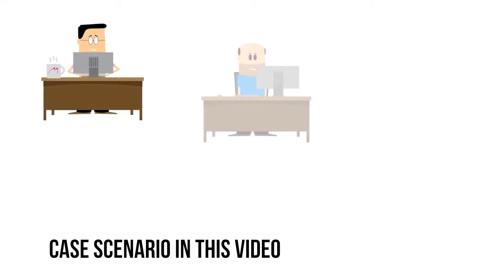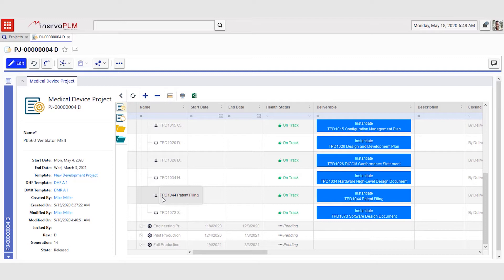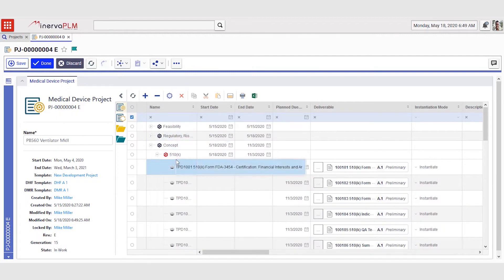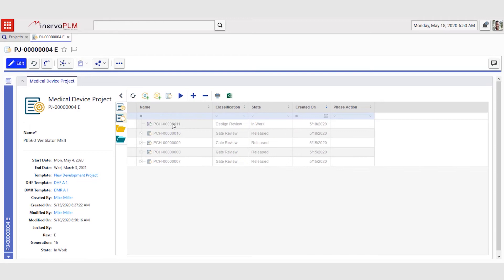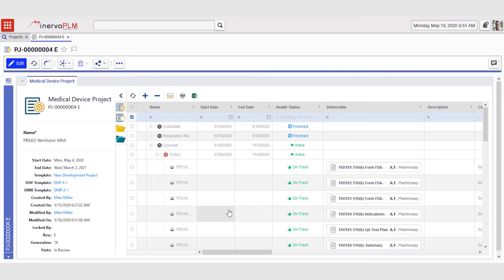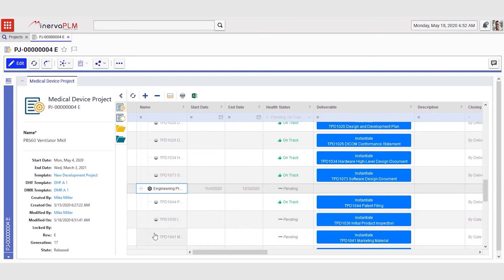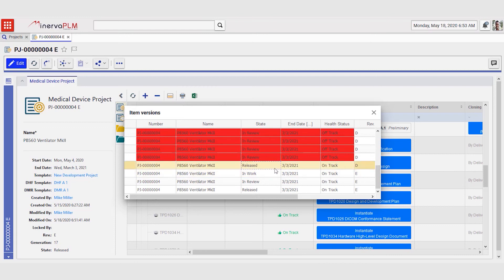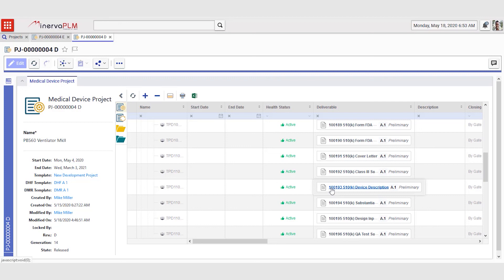Traceability baselining in the design process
Capturing the Design History File and the Device Master Record are two examples of document structures that are required by the regulatory bodies. They are associated to a device or a product, and we need to be able to capture changes to them. This can in many cases be a manual tedious task to complete.

Having a system that allows you to create as many regulatory structures you want to manage and have them managed in the same way so that they are automatically created, tracked and baselined should be a standard requirement in the medical device industry.

Other document structures such as the Technical File could also benefit from being managed in the same way as the DHF and the DMR.

In this video, we will show you how you can handle these document structures in the same way with the same requirements for change management and traceability and achieve:

- Accurate project update status
- Faster documentation retrieval
- Improved visibility
- Decreased risk of errors
- Efficient regulatory submission workflow that is futureproof

If you would like to learn more about Minerva PLM, please visit us